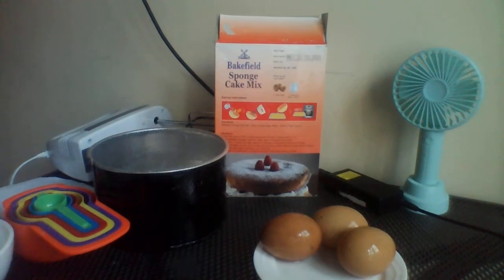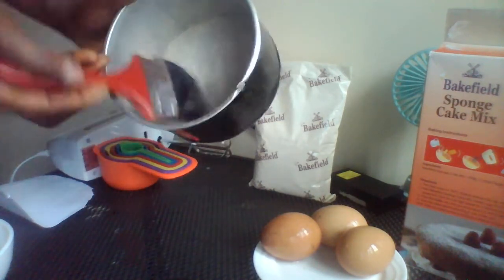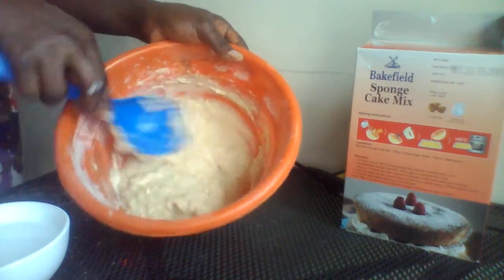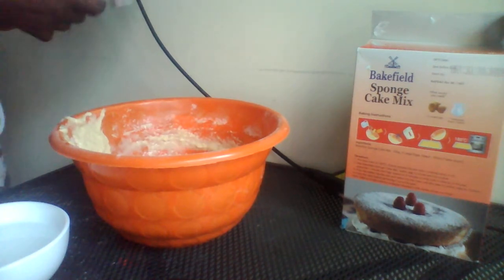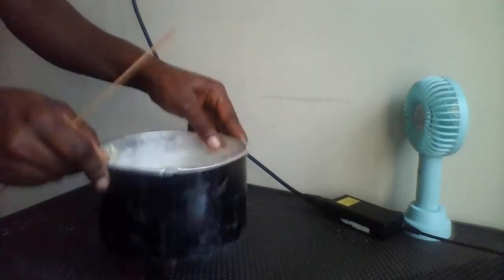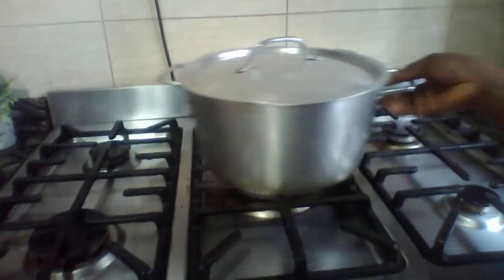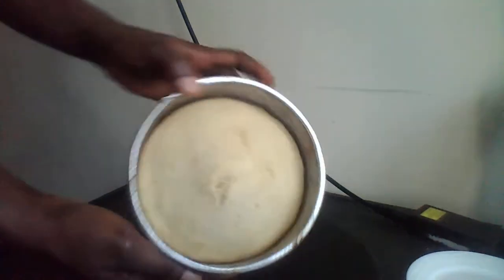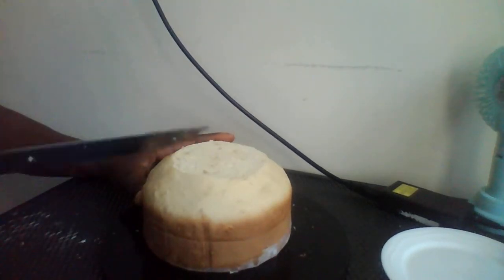ANOTHER WAY OF BAKING SPONGES CAKE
THE MOST DELICIOUS SPONGES CAKE WITH JUST 3 INGREDIENT /FLOUR/3 EGGS AND WATER.